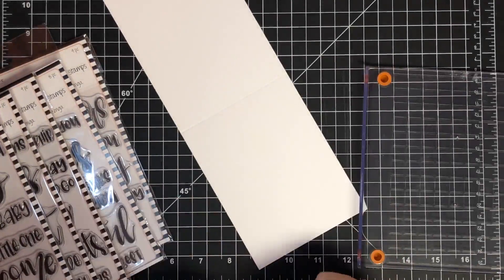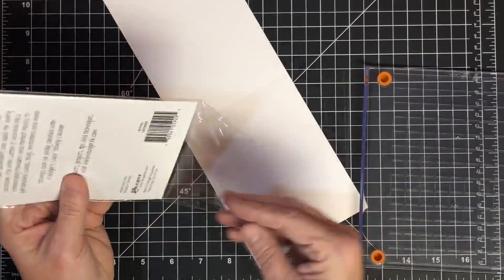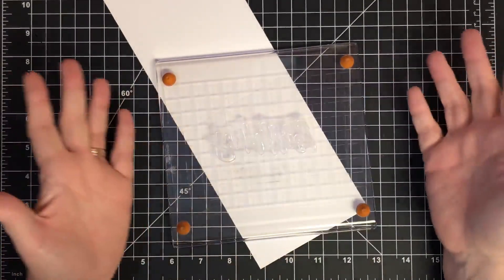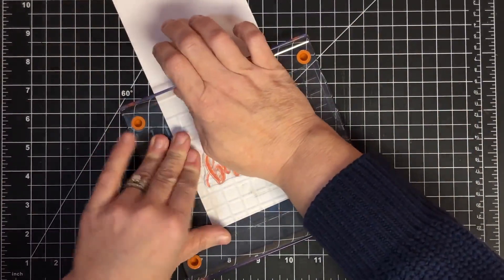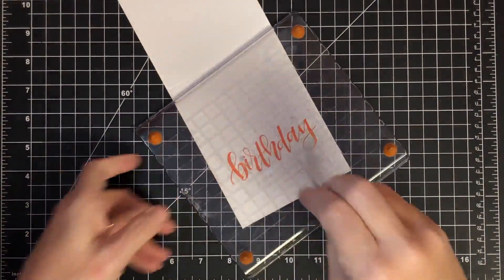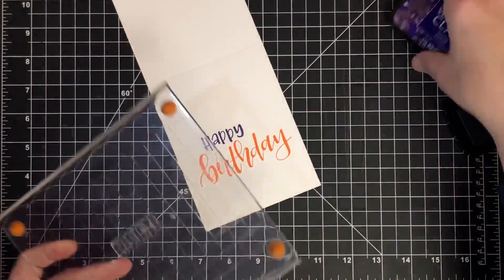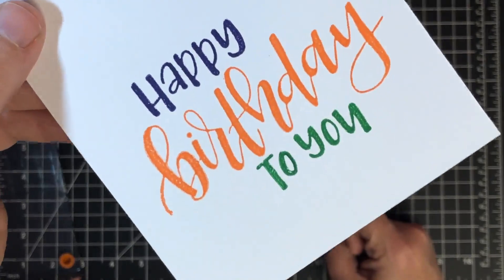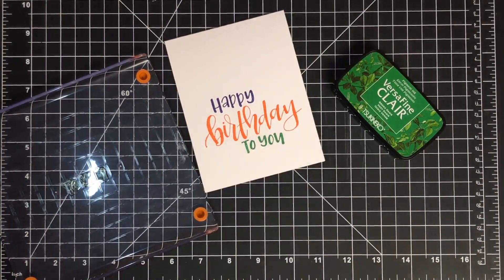That's A Good Question Versafine Clair Inks Pigment on Silicone Stamps